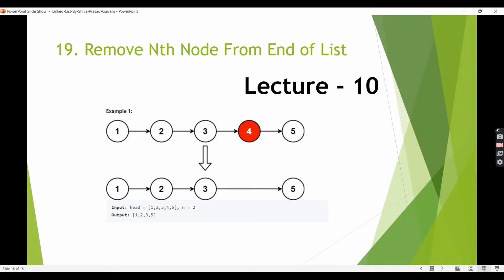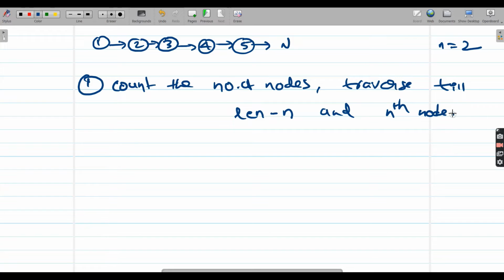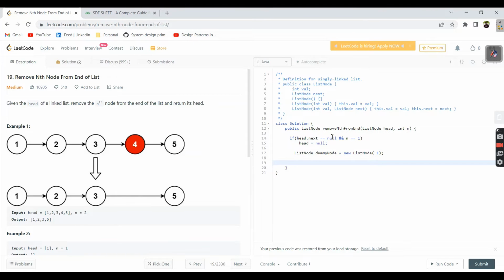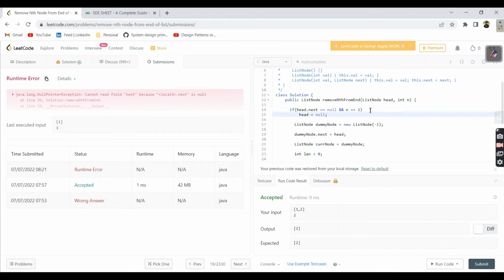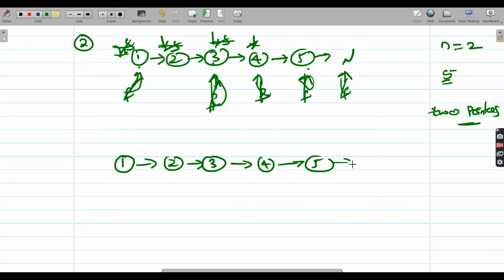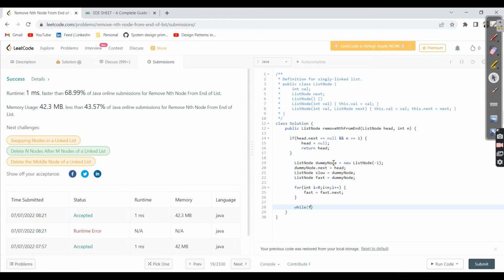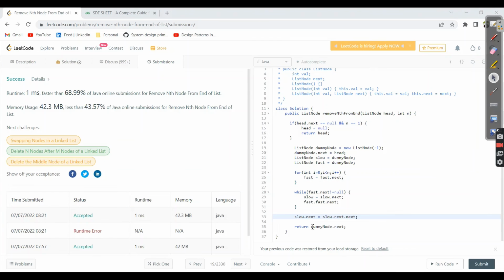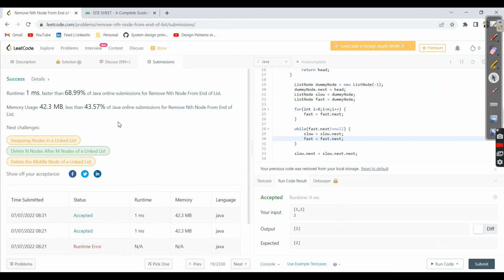Lecture 10: Remove Nth Node From End List | SPG | JAVA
Chapters
0:00 Problem Statement
2:13 Solution 1
3:58 Solution 1 coding
8:29 Solution 2
11:31 Solution 2 coding
13:27 Track the output

✨tags ✨
java interview questions
java tips
coding
where to learn dsa
dsa roadmap
design patterns
solid principles
Placement guide
Placement guide
leetcode
geeksforgeeks
blockchain
what is blockchain
blockchain technology
blockchain technology explained
blockchain explained